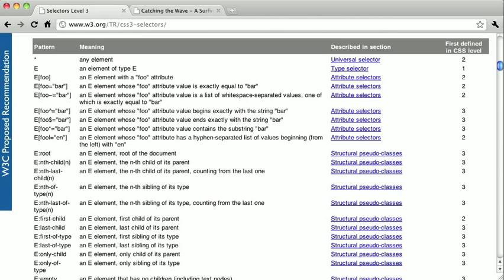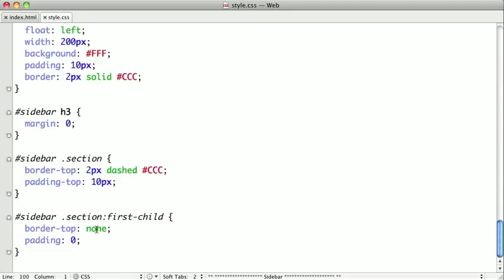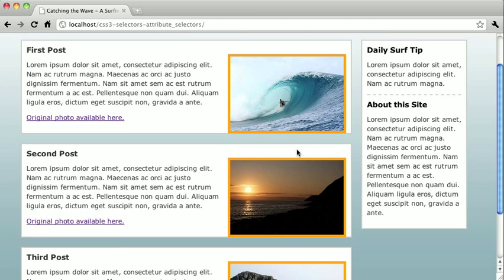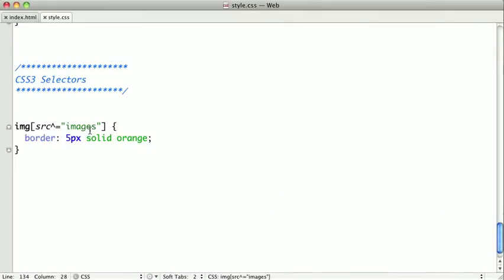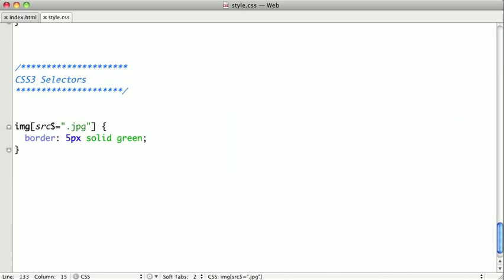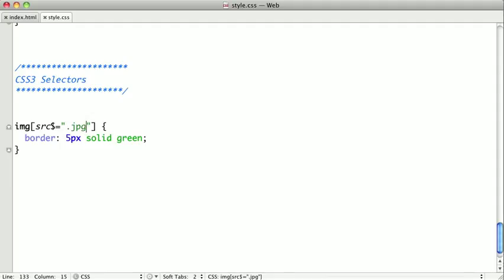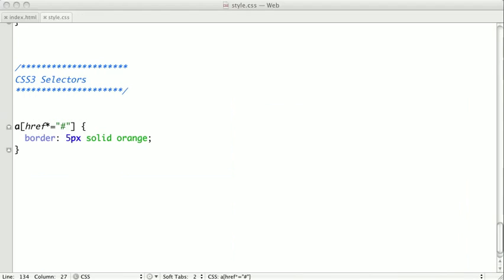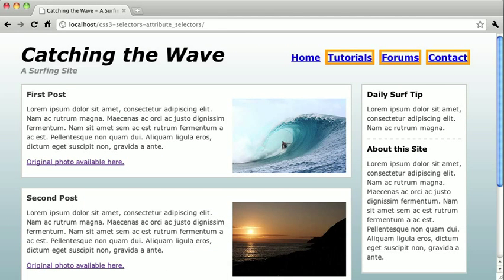CSS3 Tutorials - CSS3 Selectors - Attribute Selectors